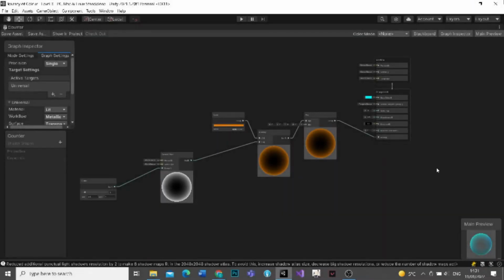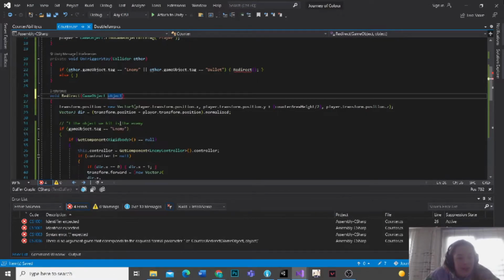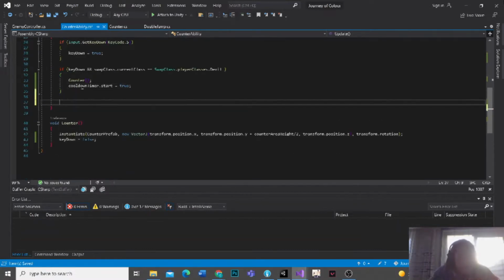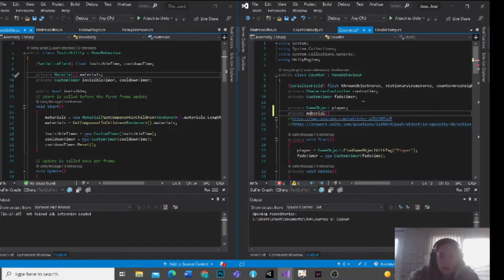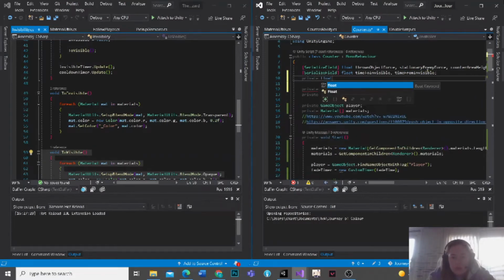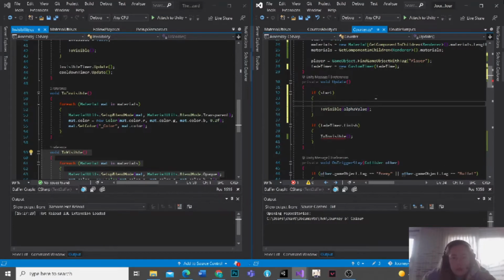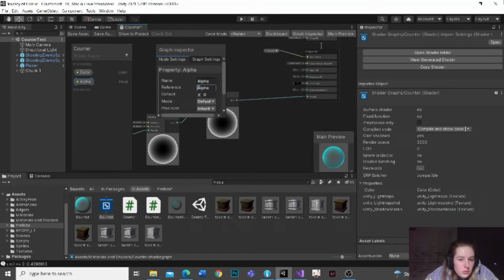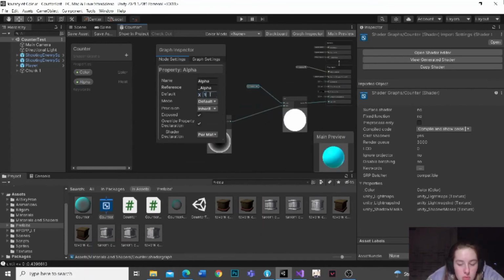Devlog Chantal Boodt (low quality)